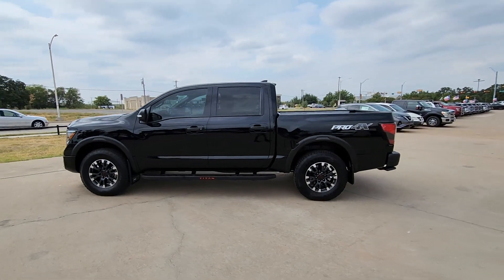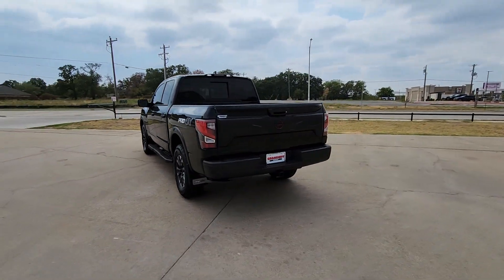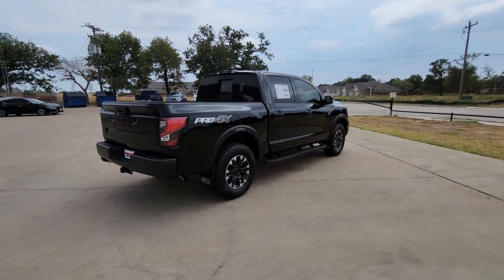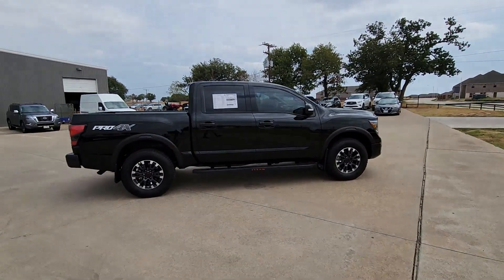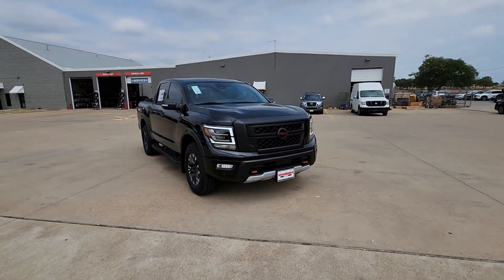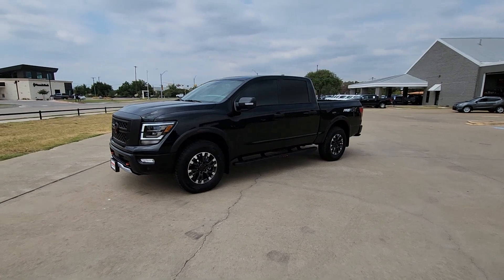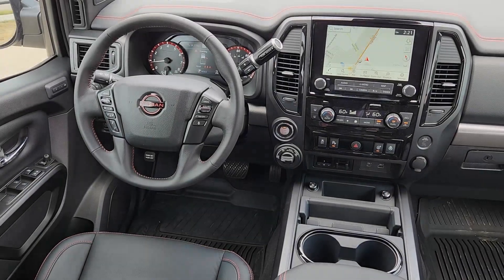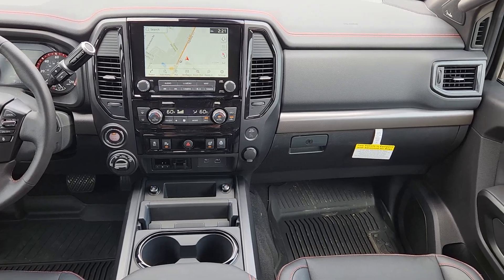2024 Nissan Titan Granbury, Fort Worth, Dallas, Weatherford, Cresson N100504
Super Black New 2024 Nissan Titan PRO-4X available in 4601 E US HWY 377, Granbury, Texas at Granbury NIssan. Servicing the Granbury, Fort Worth, Dallas, Weatherford, Cresson, TX area.

Granbury Nissan
4601 E US Hwy 377

Super Black 2024 Nissan Titan PRO-4X 4WD 9-Speed Automatic 5.6L V8 DOHC 32V LEV3-ULEV70 400hp This 2024 Nissan Titan comes equipped with ** Bluetooth ** Alloy Wheels ** Keyless Entry ** USB Port 4WD.brbrOff Road Protection Package PRO-4X Convenience Package (4-Way Power Assist Seat Driver Power Folding Auto Dimming Outside Mirrors Heated Driver & Passenger Seat Heated Rear Seats Heated Tilt/Telescoping Steering Wheel Intelligent Around View Monitor (I-AVM) Leather Seat Trim Memory Driver Seat w/Auto Entry/Exit Feature Proximity Activation Puddle Lamps Remote Engine Start on Key Fob Side Turn Signal Lamps on Mirror Housing and Trailer Light Check Function On Key Fob) PRO-4X Moonroof Package (Driver & Passenger Ventilated Front Seats and Dual Panel Panoramic Moonroof w/Tilt & Slide) PRO-4X Utility Package (120V Outlet in Bed Front & Rear Parking Sensors LED Tailgate Area Illumination LED Under Rail Bed Lighting and Utilitrack System w/2 Tie-Down Cleats) 4WD 3.69 Axle Ratio 4-Wheel Disc Brakes 6 Speakers ABS brakes Air Conditioning Alloy wheels AM/FM radio: SiriusXM Auto High-beam Headlights Auto-dimming Rear-View mirror Auto-leveling suspension Automatic temperature control Bed Assist Grip Blind Spot Warning Brake assist Cloth Seat Trim w/Vinyl Bolsters Compass Delay-off headlights Driver door bin Driver vanity mirror Dual front impact airbags Dual front side impact airbags Electronic Stability Control Emergency communication system: NissanConnect Services Front anti-roll bar Front Bucket Seats Front Captains Seats Front Center Armrest Front dual zone A/C Front fog lights Front reading lights Front wheel independent suspension Fully automatic headlights Garage door transmitter: HomeLink Heated door mirrors Illuminated entry Knee airbag Leather steering wheel Low tire pressure warning Navigation system: NissanConnect Navigation Occupant sensing airbag Outside temperature display Overhead airbag Overhead console Panic alarm Passenger door bin Passenger vanity mirror Power door mirrors Power driver seat Power steering Power windows PRO-4X Badged Floor Mats PRO-4X Illuminated Kick Plate PRO-4X Mud Flaps PRO-4X Rugged Step Boards Radio data system Radio: NissanConnect w/Navigation Rain sensing wipers Rear anti-roll bar Rear Bumper Step w/Electronic Tailgate Lock Rear Parking Sensors Rear reading lights Rear seat center armrest Rear step bumper Rear Underseat Storage Rear window defroster Remote keyless entry Security system Speed control Speed-sensing steering Speed-Sensitive Wipers Split folding rear seat Steering wheel mounted audio controls Tachometer Telescoping steering wheel Tilt steering wheel Traction control Trip computer Variably intermittent wipers Voltmeter and Wheels: 18 x 8 Painted Dark Finish Alloy.brbrbrMarch on down and get acquainted with our staff! Were located just off of HWY 377 IN Granbury TEXAS. We proudly serve Granbury Fort Worth Dallas Plano White Settlement Weatherford Hurst Arlington and Benbrook Stephenville Camanche Brownwood Cisco Cleburne Alvarado Burleson Mansfield Meneral Wells Abilene.
3.69 Axle Ratio|Wheels: 18 x 8 Painted Dark Finish Alloy|Front Captains Seats|Cloth Seat Trim w/Vinyl Bolsters|Leather Seat Trim|Radio: NissanConnect w/Navigation|PRO-4X Moonroof Package|PRO-4X Utility Package|PRO-4X Convenience Package|PRO-4X Mud Flaps|PRO-4X Rugged Step Boards|Bed Assist Grip|Off Road Protection Package|PRO-4X Illuminated Kick Plate|Rear Bumper Step w/Electronic Tailgate Lock|PRO-4X Badged Floor Mats|120V Outlet in Bed|4-Way Power Assist Seat|Heated Rear Seats|Heated Driver & Passenger Seat|Heated Tilt/Telescoping Steering Wheel|Intelligent Around View Monitor (I-AVM)|Side Turn Signal Lamps on Mirror Housing|LED Under Rail Bed Lighting|LED Tailgate Area Illumination|Memory Driver Seat w/Auto Entry/Exit Feature|Dual Panel Panoramic Moonroof w/Tilt & Slide|Driver Power Folding Auto Dimming Outside Mirrors|Front & Rear Parking Sensors|Proximity Activation|Puddle Lamps|Remote Engine Start on Key Fob|Trailer Light Check Function On Key Fob|Rear Underseat Storage|Utilitrack System w/2 Tie-Down Cleats|Driver & Passenger Ventilated Front Seats|4-Wheel Disc Brakes|6 Speakers|Air Conditioning|Bedliner|Electronic Stability Control|Front Bucket Seats|Front Center Armrest|Rear Parking Sensors|Tachometer|Voltmeter|ABS brakes|Alloy wheel